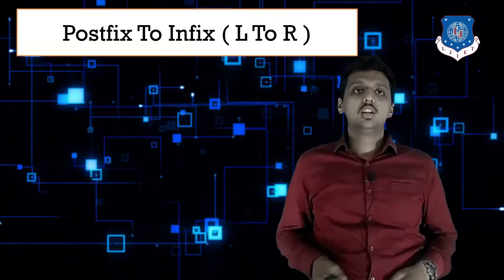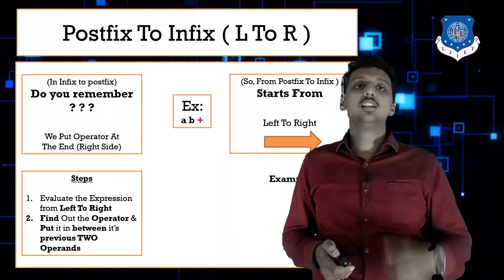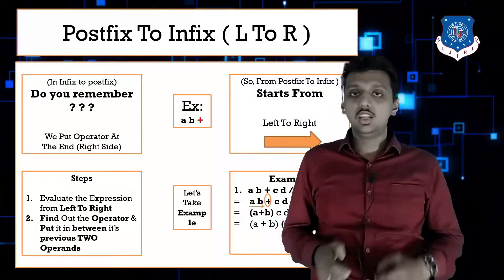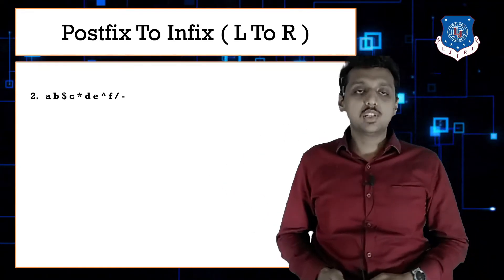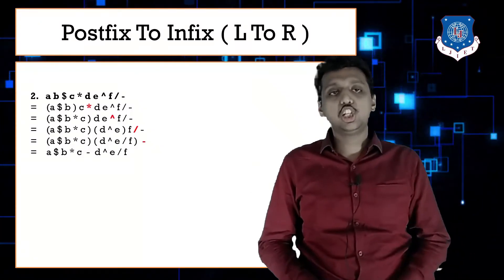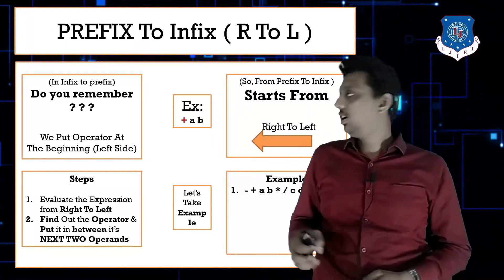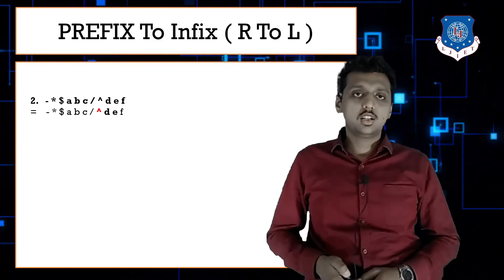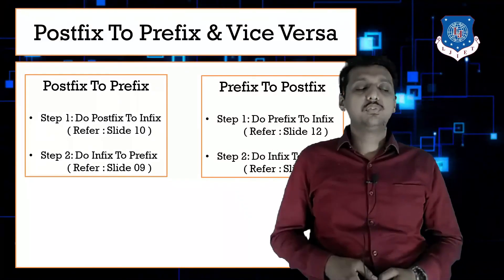Lec_09_Postfix To infix|Prefix to Infix | Without Parenthesised|Data Structures|Computer Engineering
This video has details about How can you convert  Without Parenthesised Postfix To infix and Prefix to Infix expression conversion using Direct Method